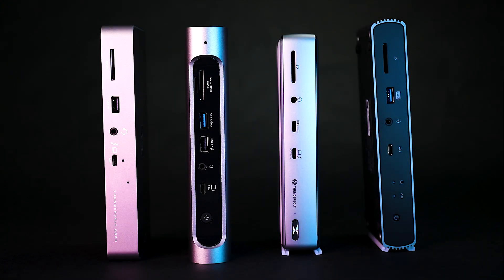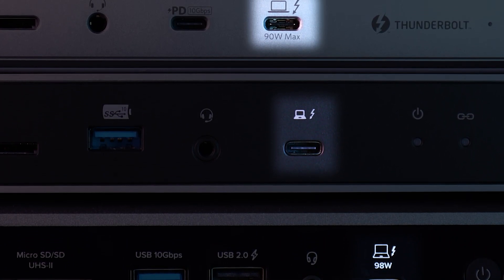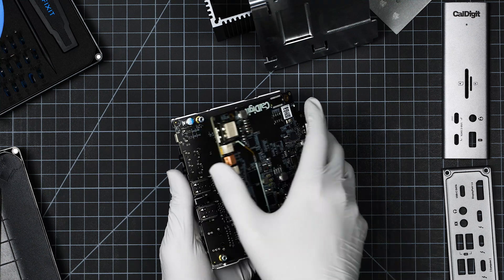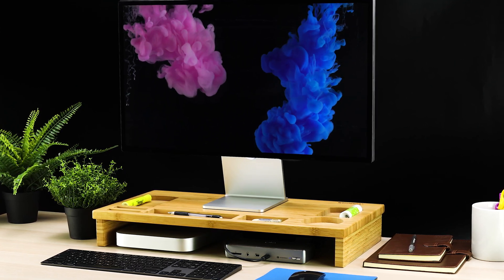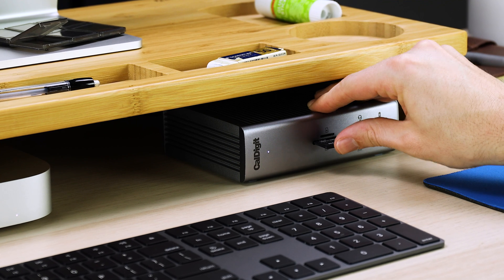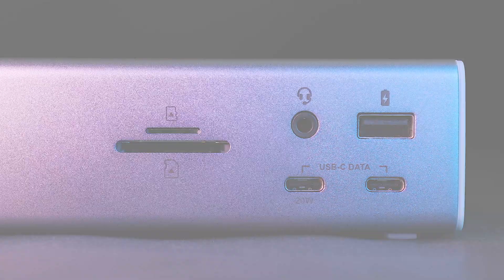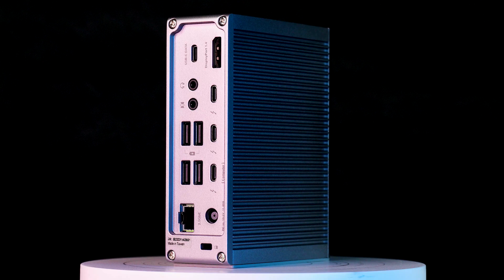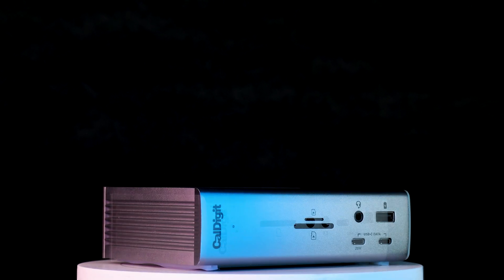CalDigit | Host Port Placement Matters | Thunderbolt 4 Docks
We're not big fans of Thunderbolt docks with front facing host ports.  Why settle when you could have it so much better?